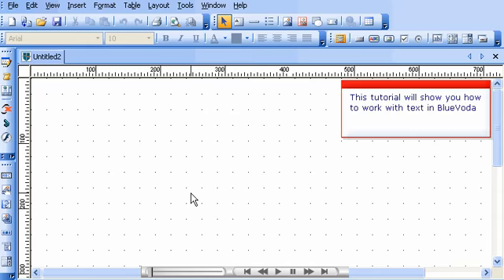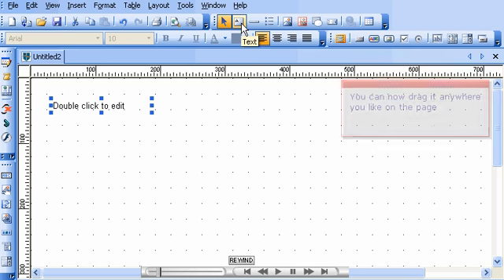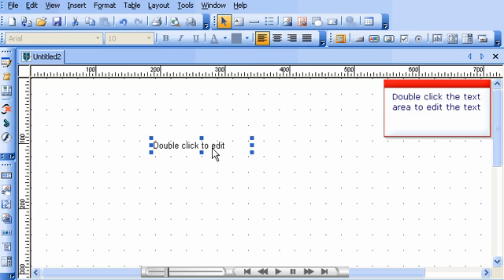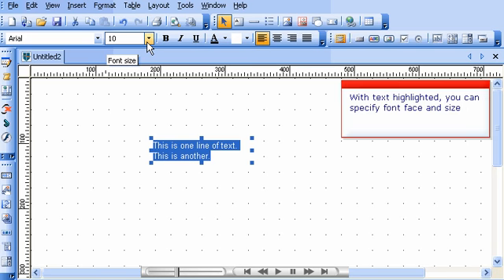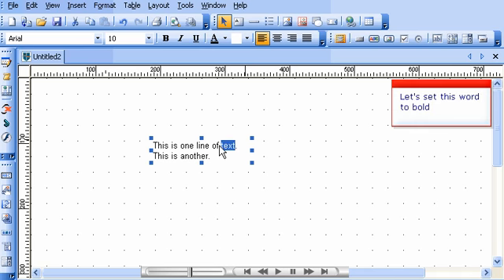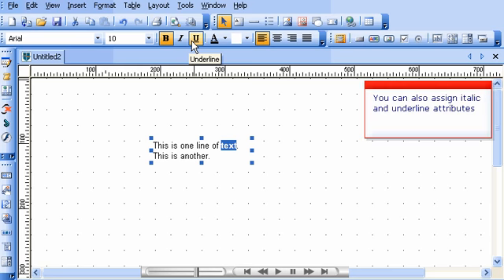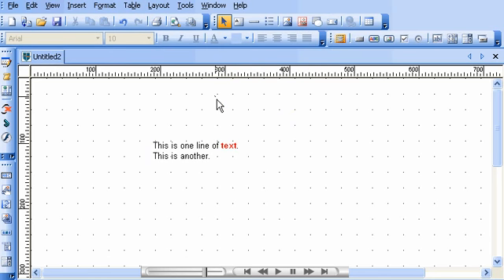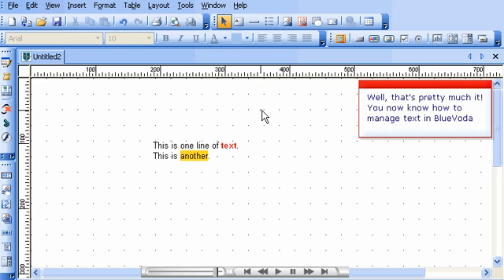Text - adding text to your pages with Bluevoda website builder from VodaHost web hosting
Text - adding text to your pages + fonts sizes and highlights with Bluevoda website builder from VodaHost web hosting